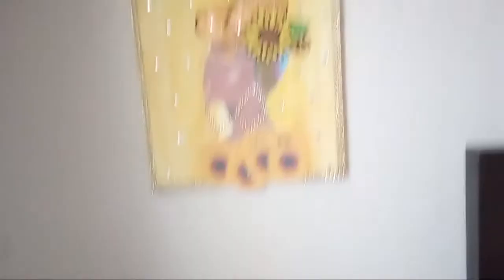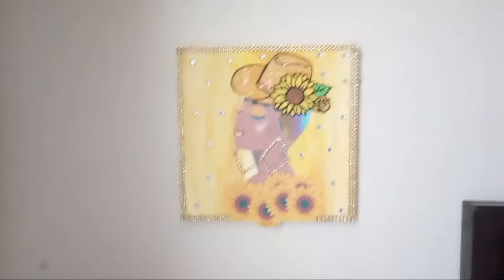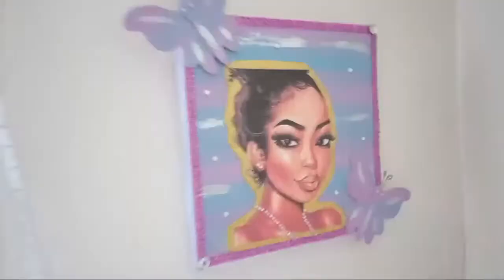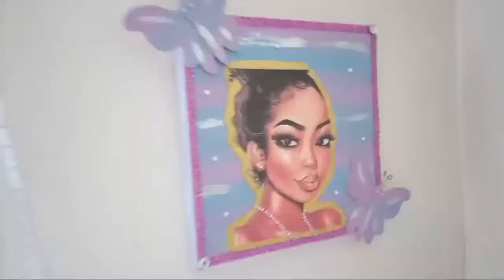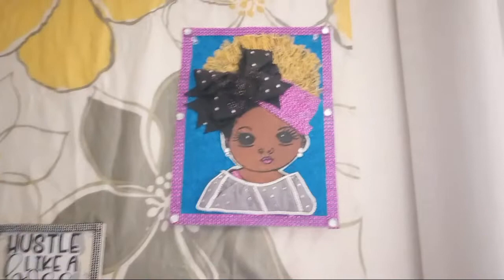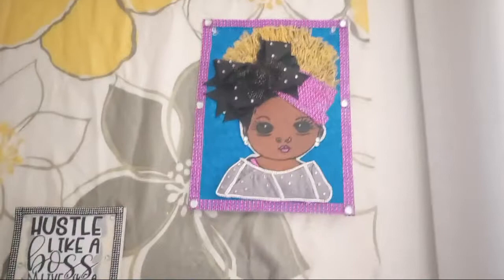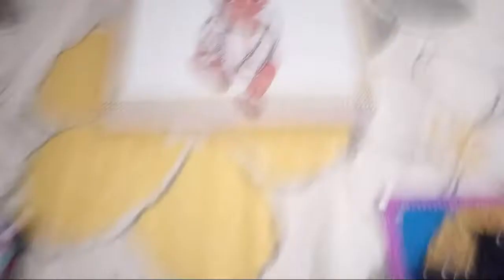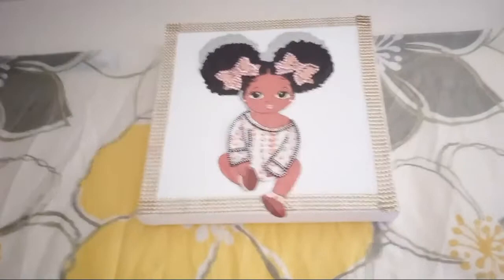Lakisha Jones DIY Do it Yourself Crafting 😍 Stream Live wood canvas black diva wall hang quote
Stream Live
wood canvas black diva wall hang quote

welcome to my new   channel   come in join the   crafting  family  please   subscribe   if you know not please do so .  trying 500 subscribe ,click the notification🔔   bell   that way you stay update on every time drop a   more  new content. make   sure you hit  smash that like👍button and get  about 1,000 like   share, leave a love comment section
I always answer back to comment

tool need
wood square canvas - walmart
black glitter ribbons - Walmart
bling  diamond - walmart
red card stock - 9 ×8 card stock glitter - walmart
hot gun
mod podge - walmart
diva picture  - google